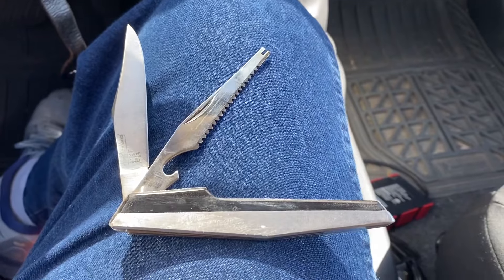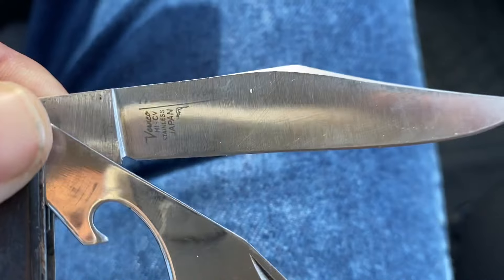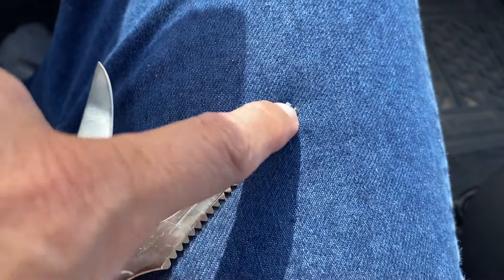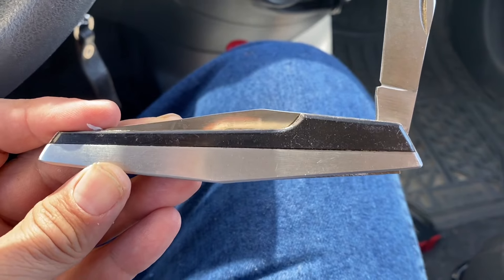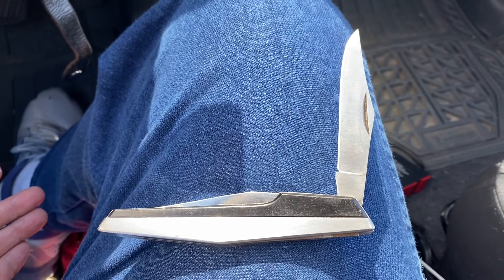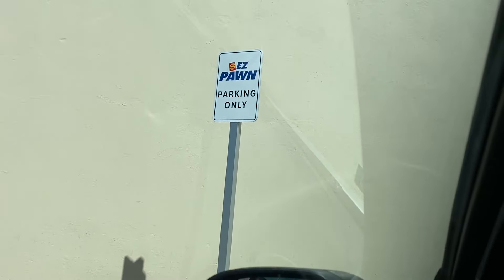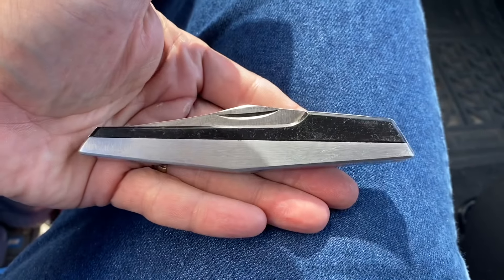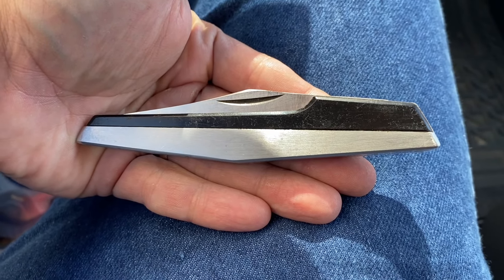Vernco Black Angus Japan Fish Knife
Found this at my favorite pawn shop:) Check out this Vernco Fish Knife:)